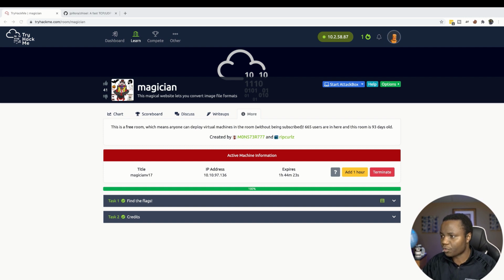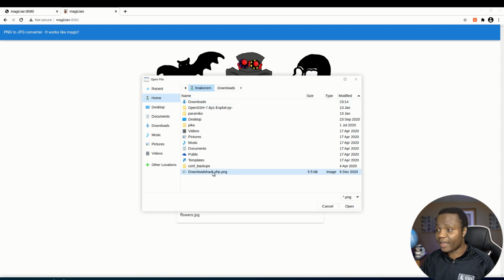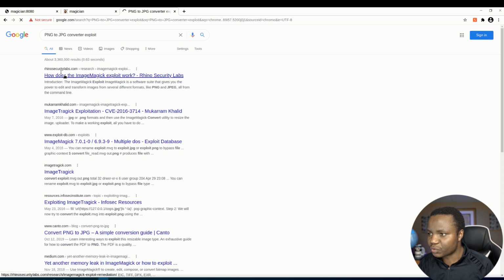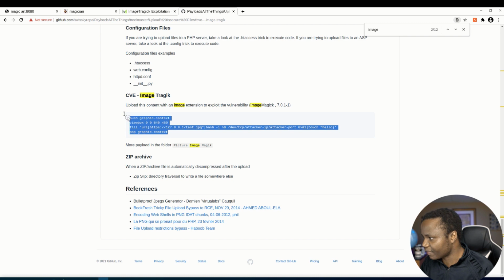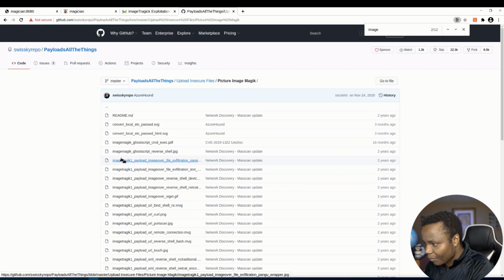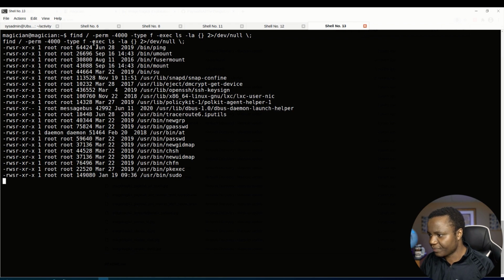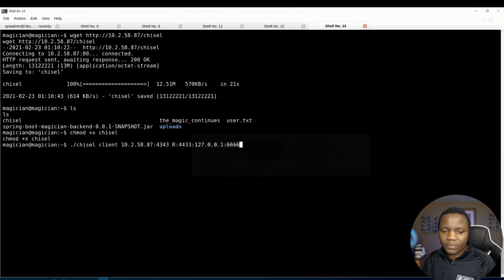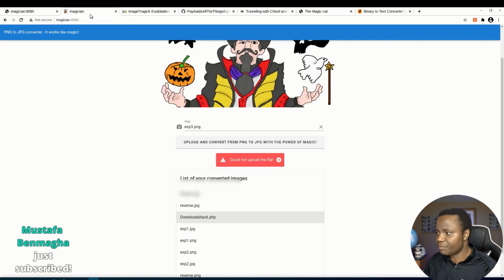Tryhackme : Magician Walkthrough